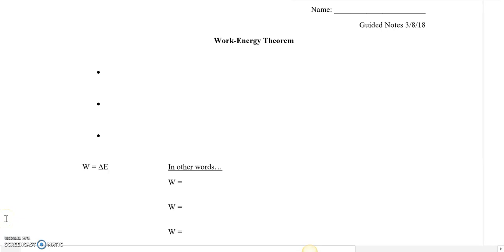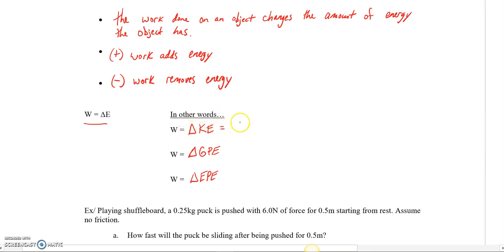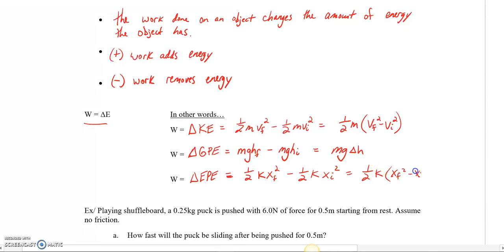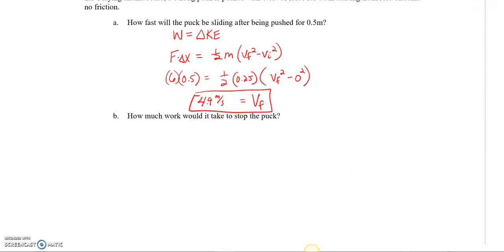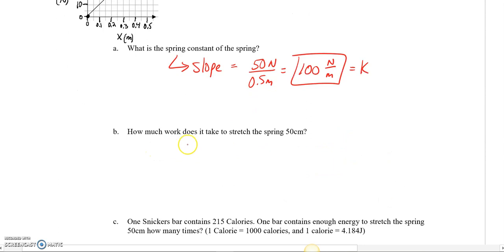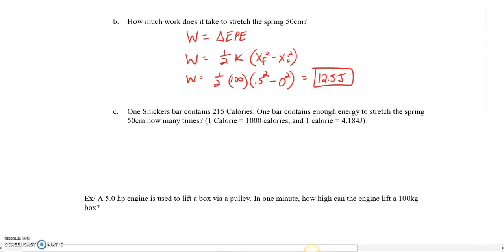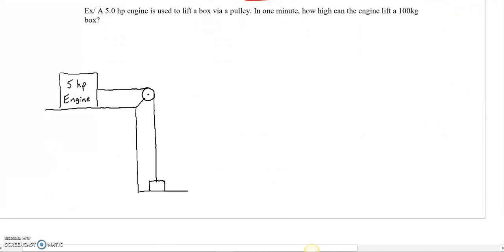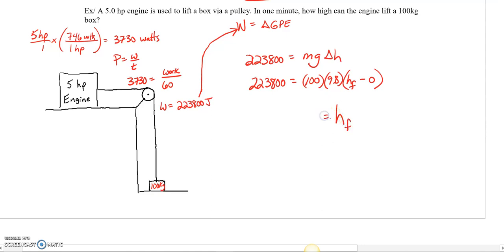work energy notes geneva